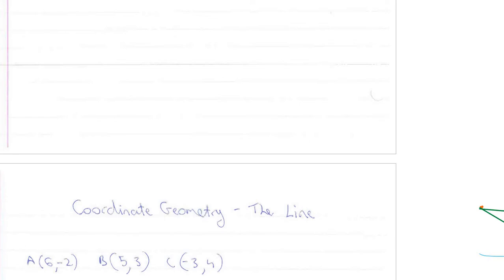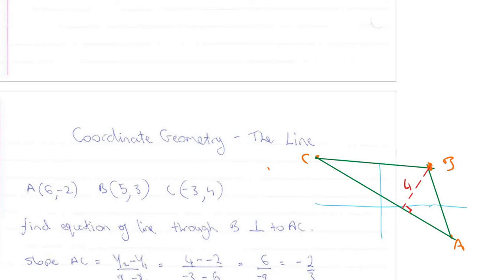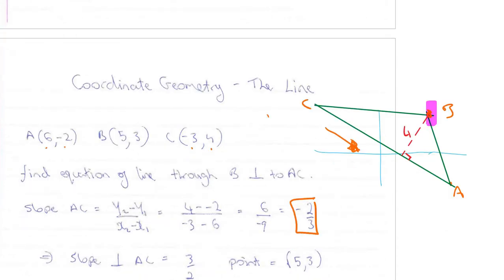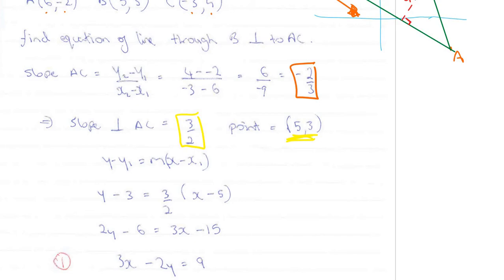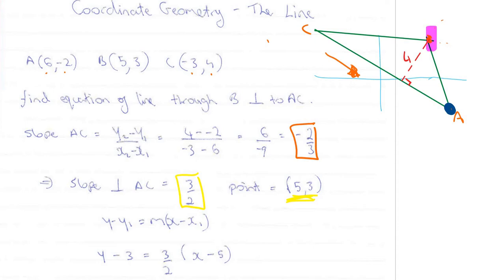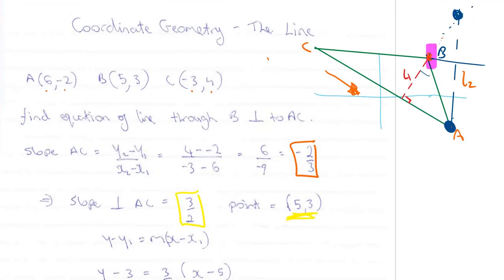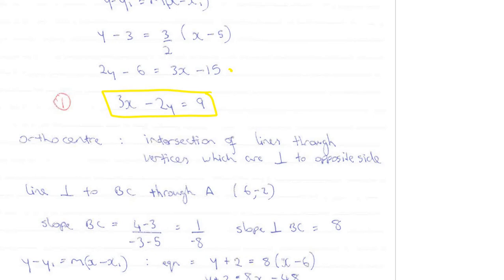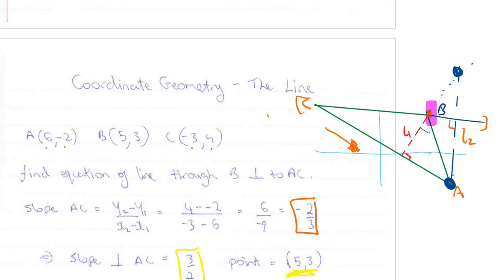Orthocentre - leaving cert solution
A solution to a leaving cert past paper question based on an orthocentre.